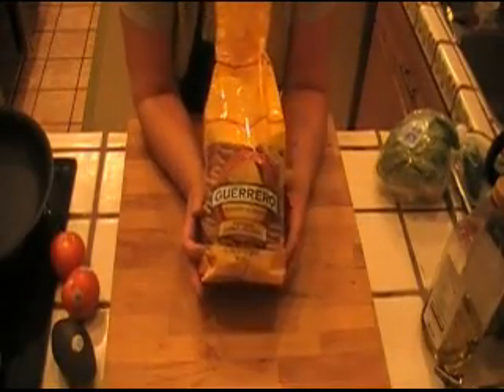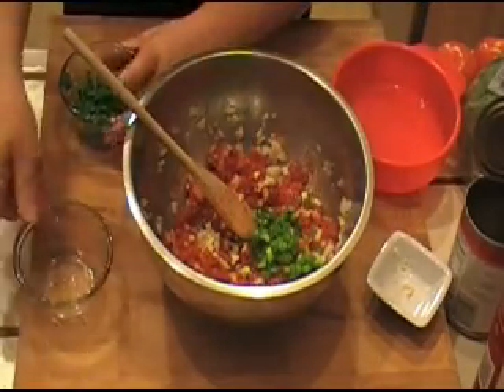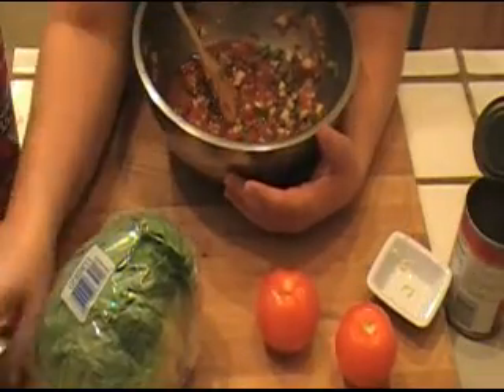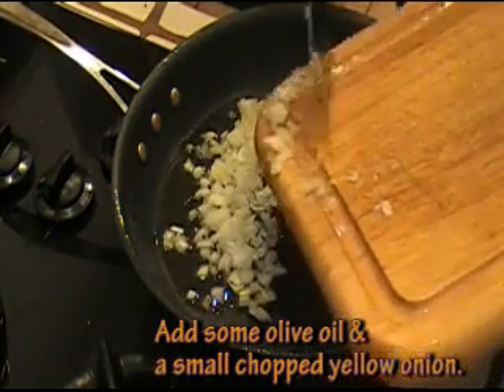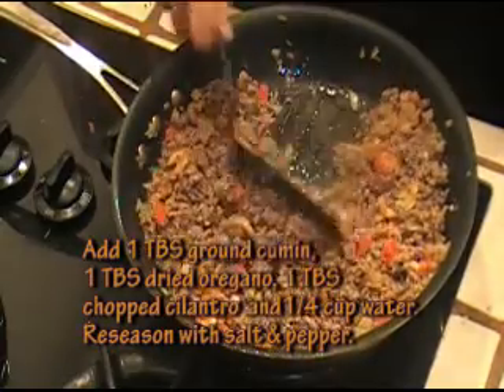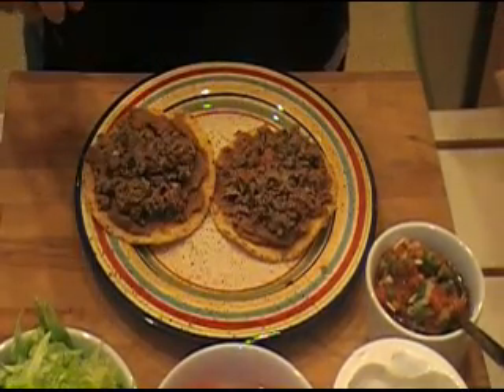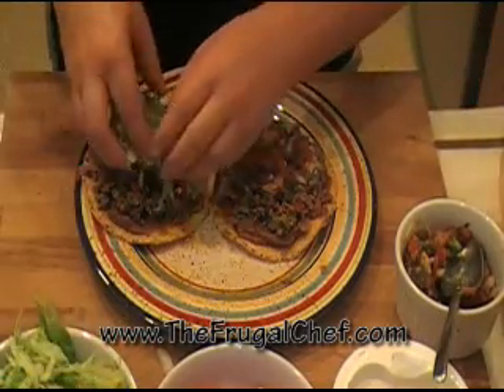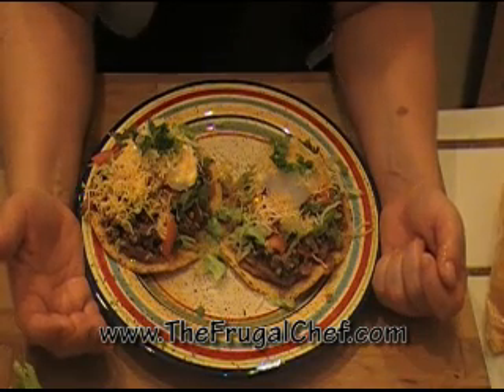How to Make Beef Tostadas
This beef tostada recipe is made with corn tortillas with beans, ground beef, vegetables, sour cream and cheese. They are easy to make and delicious.

These beef tostadas are very frugal as you only need a little bit of ingredients to pile on each fried tortilla. We will be cooking some ground beef with onions, garlic, tomatoes,cumin, oregano and cilantro.

We will be using canned re-fried beans for this recipe. These are easy to find, inexpensive and very tasty. Of course, if you want to make your own beans go ahead.

Serves eight
• Get 2 tostadas for every person. If you don't have store bought deep fry 2 corn tortillas per person. They will fry very quickly so be careful not to burn them. Drain them well on paper towels.
• Season 1 pound of ground beef with salt & pepper. Brown and drain.
• Wipe the skillet and add some olive oil. Heat. Add a small chopped yellow onion. Cook for 8 minutes until lightly browned.  Add 2 minced garlic cloves and mix well. Add 1 small chopped tomato. Return the beef. Mix well.  Add 1 TBS ground cumin, 1 TBS oregano and 1 TBS chopped cilantro. Season with salt & pepper. Add ¼ cup water. Mix well. Simmer for 15 to 20 minutes.
• Heat a 30 0z. can of refried beans.
• Smear the tostadas with some beans. Top with the beef. Top with salsa.
• Top with finely chopped iceberg lettuce and chopped tomatoes.
• Top with shredded Mexican cheese blend.
• Top with some diced avocado. You will need 1 avocado per every four people.
• Spoon a dollop of sour cream and garnish with chopped cilantro if desired.